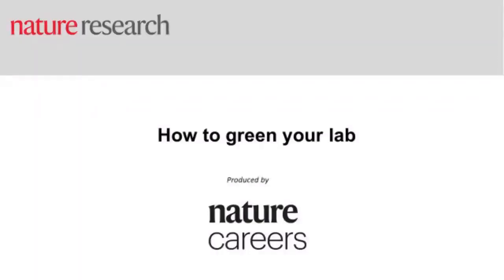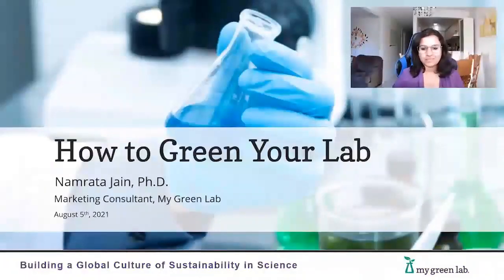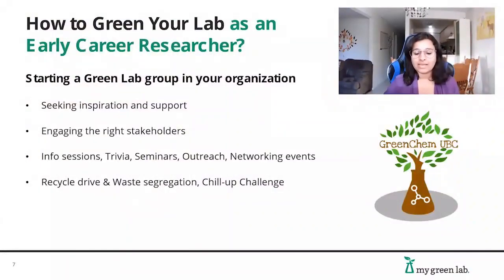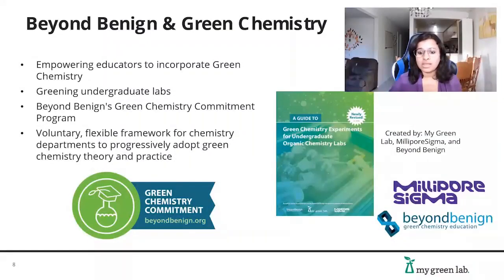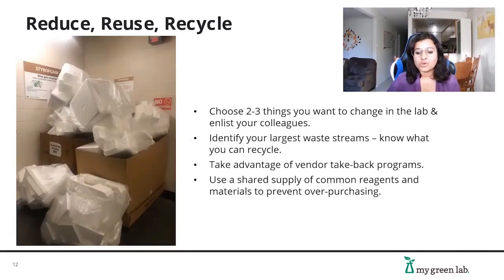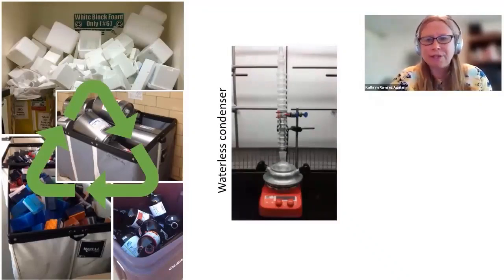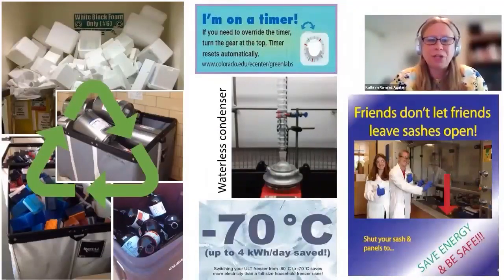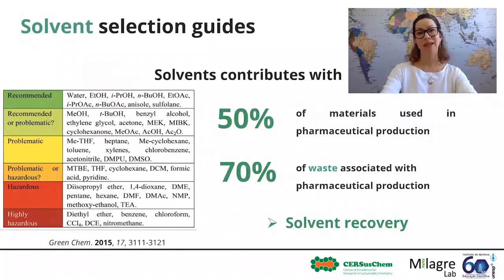How to green your lab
Research labs are often wasteful, making use of unrecyclable materials, always-on equipment and environmentally dangerous chemicals. This webcast, for scientists at all levels, will draw upon the expertise of speakers to help researchers make their labs greener – with less waste and a better environmental impact.

Learn about:

What steps can I take to make my lab greener?
How can I track the environmental impact of my lab?
How can I save money by going greener in the lab?